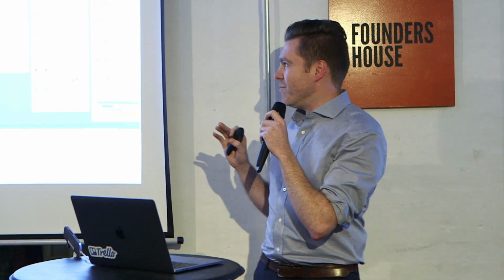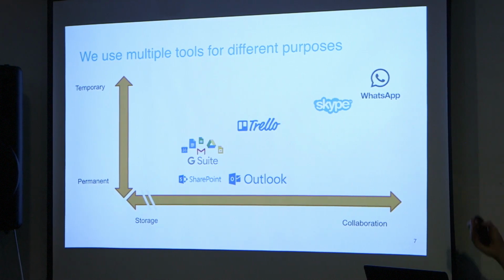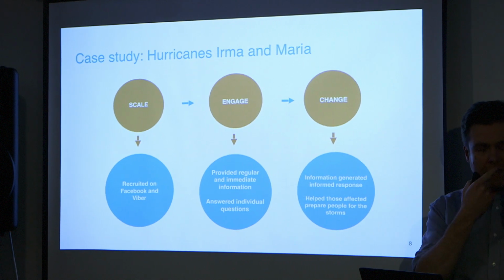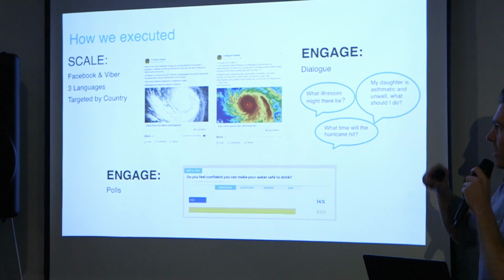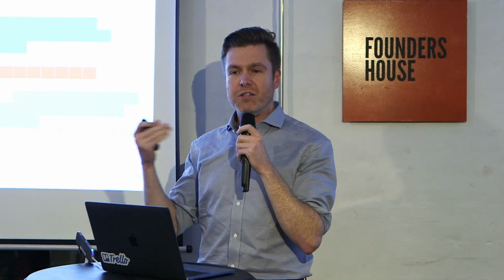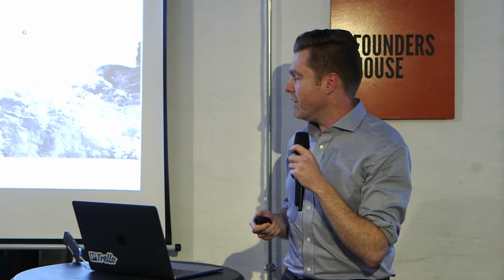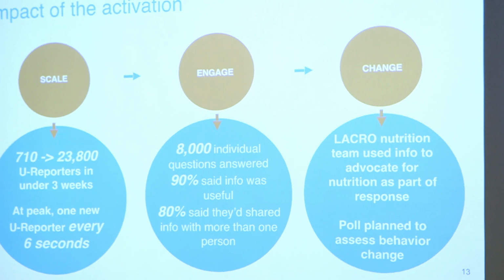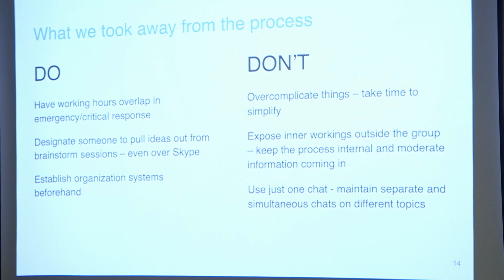UNICEF + Trello | Tips & Tools For Extreme Remote Teamwork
Christopher Brooks, UNICEF U-Report Campaign Manager and member of UNICEF's 100% distributed Global Innovation Centre shares how their remote team works across the globe to help children and their families. Hear the story of their Hurricane Irma relief efforts where they assisted over 22,000 people in under 30 hours as a small, asynchronous remote team.